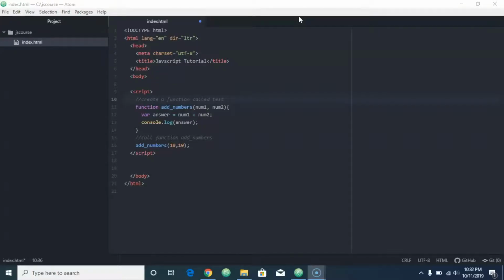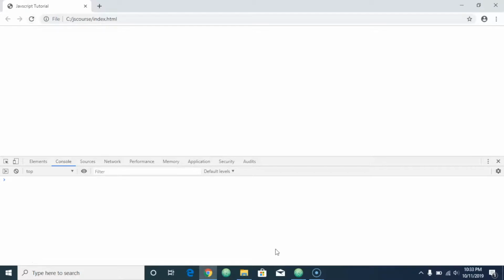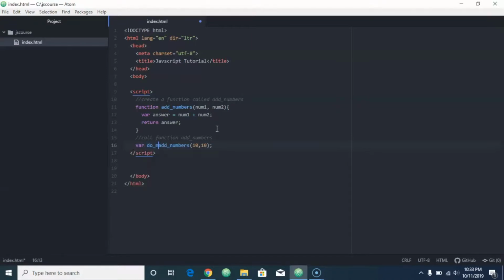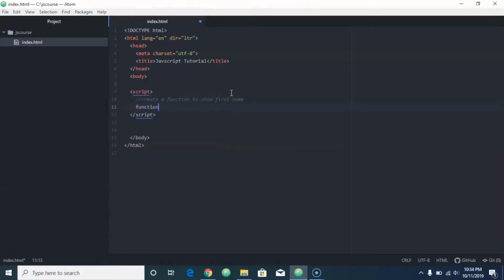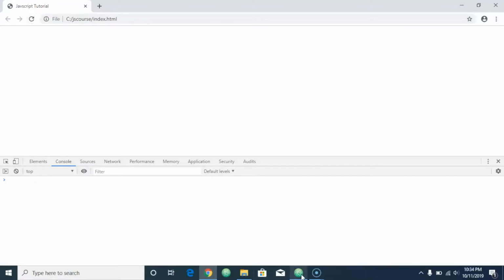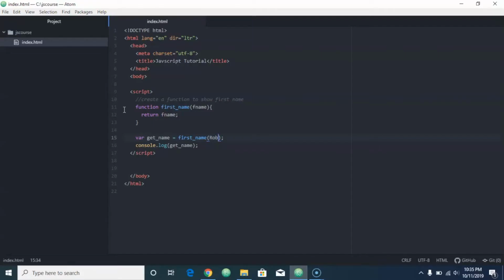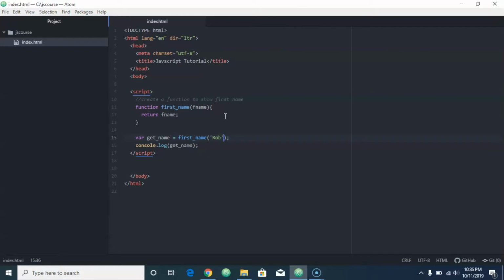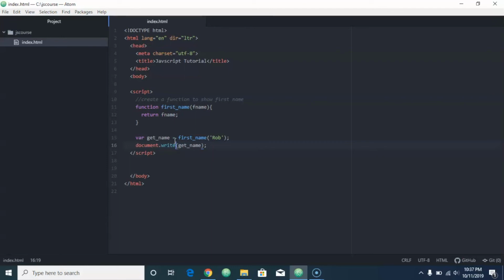Beginner Javascript Tutorial - 8 - The Return Statement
In this video I will teach you how to use the return statement in Javascript.